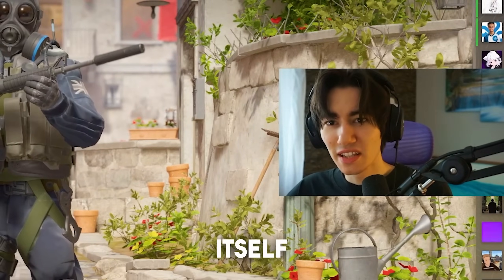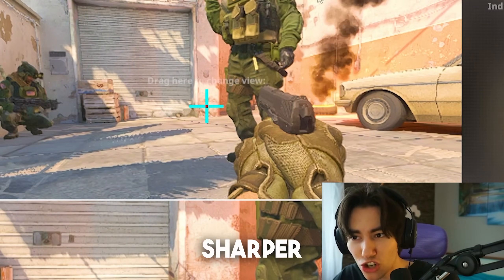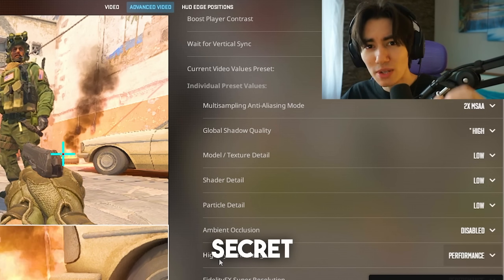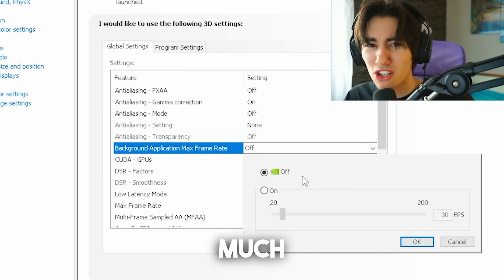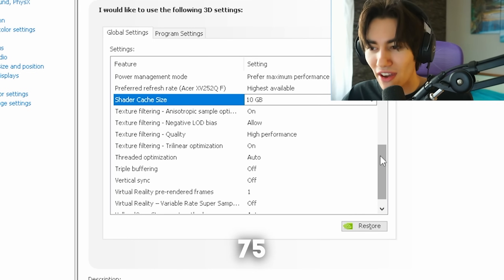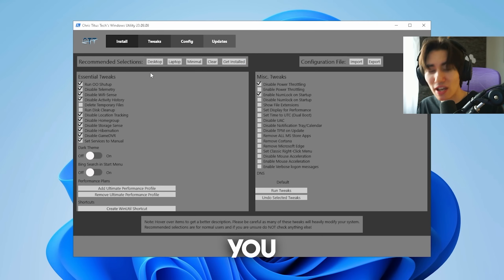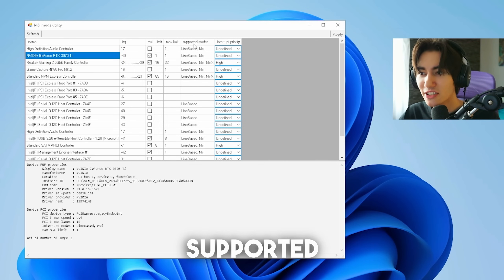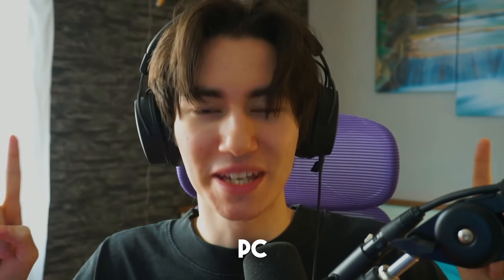BEST CS2 SETTINGS GUIDE ✅ (Fps Boost, Best Nvidia Settings & 0 Input Delay) | Counter-Strike 2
In this video, I'm going to teach you the best cs2 settings to boost your fps and reduce input delay. By following these settings, you'll be able to play your games with minimal lag and improved performance.

If you're a gamer who wants to experience the best possible graphics quality, then you need to check out this CS2 settings guide! By adjusting these settings, you'll be able to play your games with increased smoothness and reduced input delay. So don't wait any longer, dial in these optimal cs2 settings and start gaming like the pros!

Im also going to show you the Best Nvidia Control Panel Settings for Gaming in 2023 and for CS2 to get high FPS & 0 Input Delay.

► More Guides: StripeZ Plays

Intro (0:00)
Best CS2 Settings (0:18)
Nvidia Settings (3:34)
Debloat Windows (6:00)
Msi Utility (7:30)
GameUserSettings (8:19)

► Title: BEST CS2 SETTINGS GUIDE ✅ (Fps Boost, Best Nvidia Settings & 0 Input Delay)